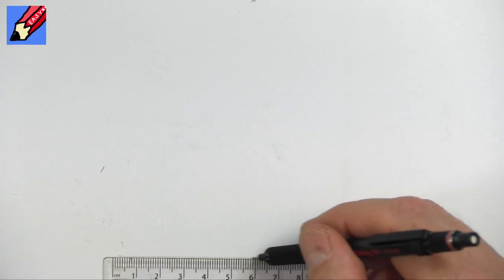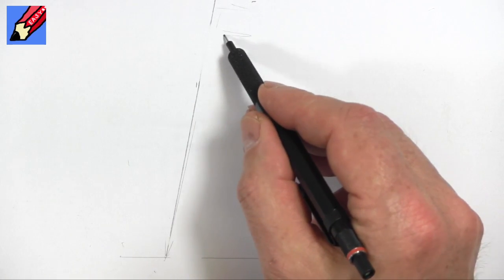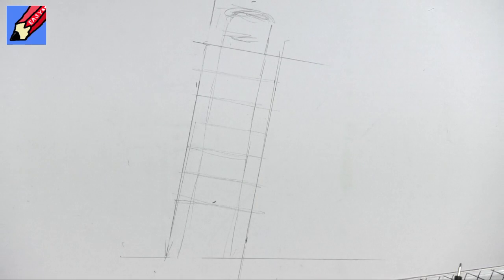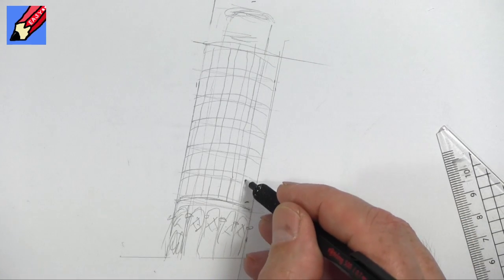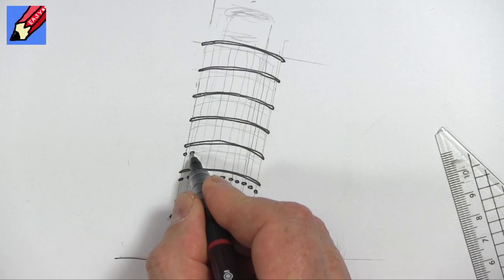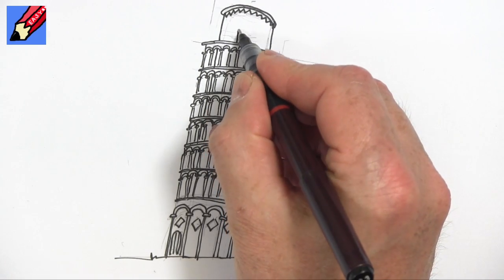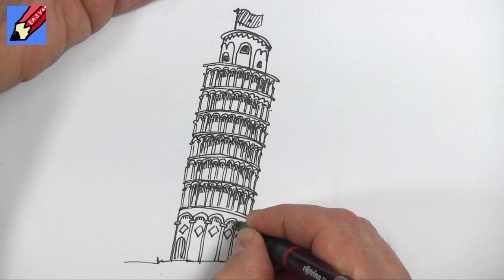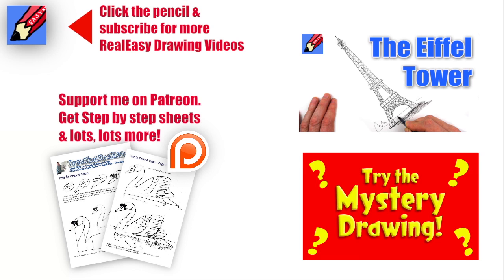How to draw the Leaning Tower of Pisa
Learn how to draw the Leaning Tower of Pisa Real Easy with Shoo Rayner, the author of Everyone Can Draw - the book that teaches you how to draw Real Easy!

This was suggested by esther oladimeji

Follow Shoo's other channel for longer tutorials, chat,advice,techniques and interviews with other great artists and illustrators.  New